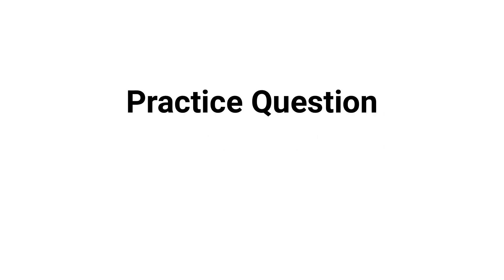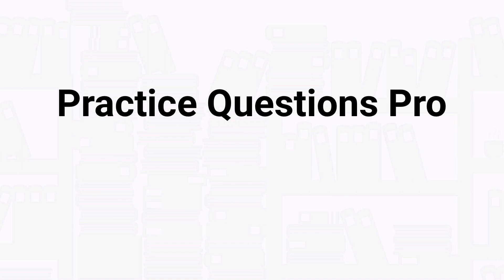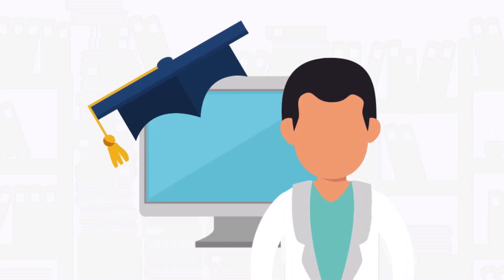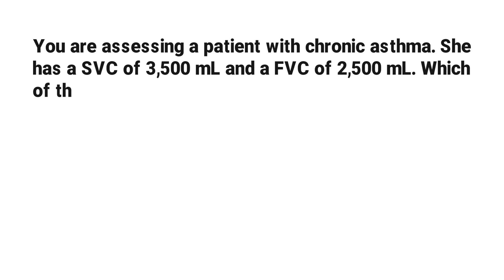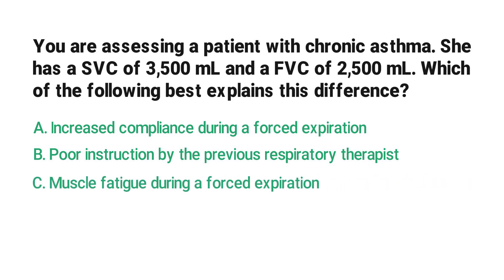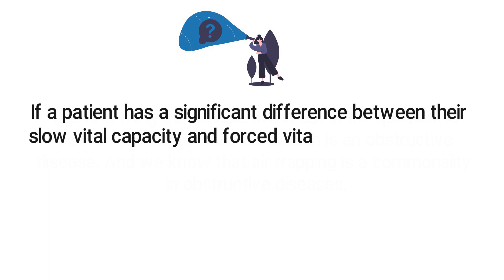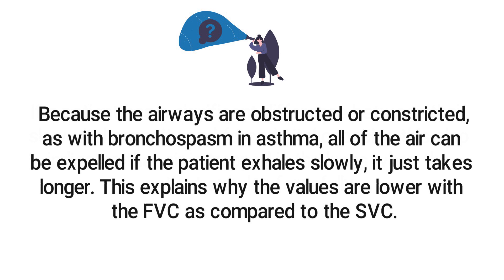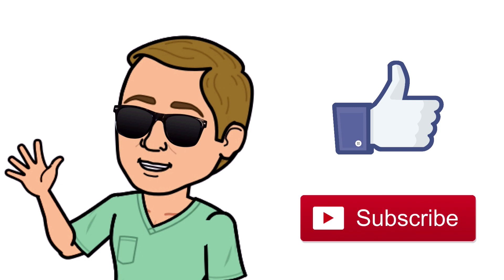Air Trapping PFT Results? (TMC Practice Question) | Respiratory Therapy Zone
What would the PFT results look like if a patient has air trapping? This video breaks down a sample TMC Practice Question on this topic.

➡️ Question:
You are assessing a patient with chronic asthma. She has an SVC of 3,500 mL and an FVC of 2,500 mL. Which of the following best explains this difference?
A. Increased compliance during a forced expiration
B. Poor instruction by the previous respiratory therapist
C. Muscle fatigue during a forced expiration
D. Air trapping during a forced expiration

➡️ Rationale Explanation:
The first thing that should stand out in the question is that the patient has asthma, which is an obstructive disease. And we know that air trapping is a commonality in obstructive diseases. If a patient has a significant difference between their slow vital capacity and forced vital capacity, this also indicates that air is trapped in the lungs when the patient exhales forcefully. Because the airways are obstructed or constricted, as with bronchospasm in asthma, all of the air can be expelled if the patient exhales slowly, it just takes longer. This explains why the values are lower with the FVC as compared to the SVC.

⏰TIMESTAMPS
0:00 - Intro
1:06 - Practice Question
1:46 - Explanation
2:27 - Correct Answer